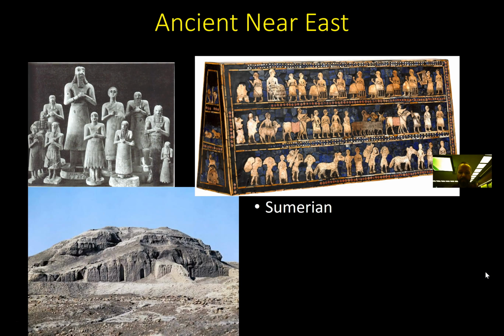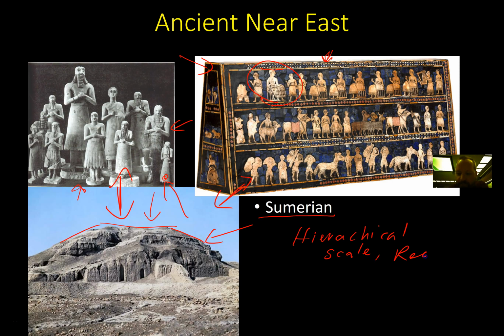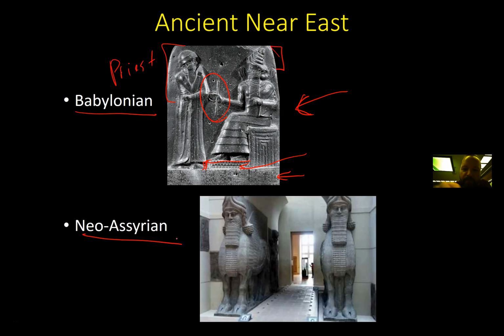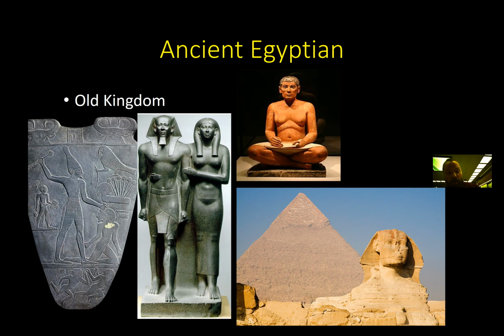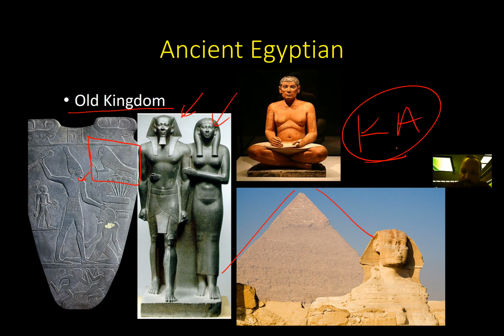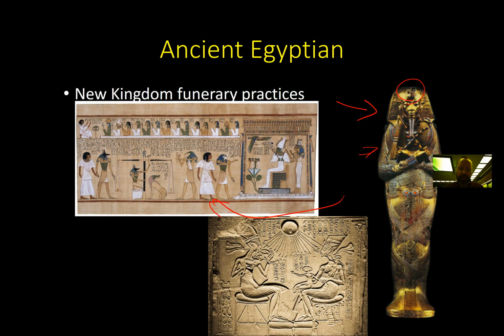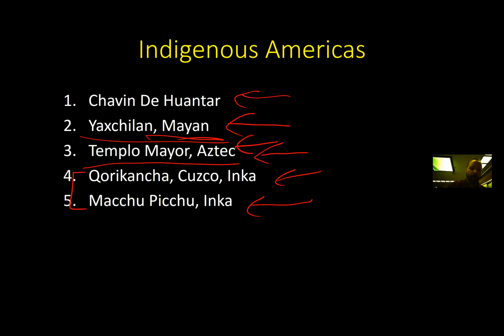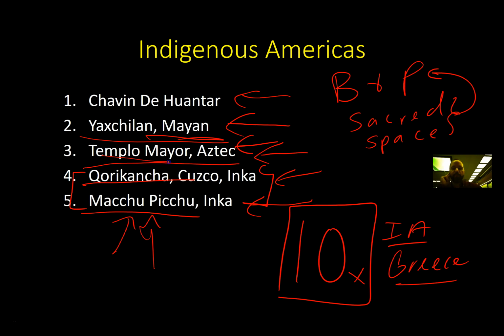ANE, Egypt, Americas Review